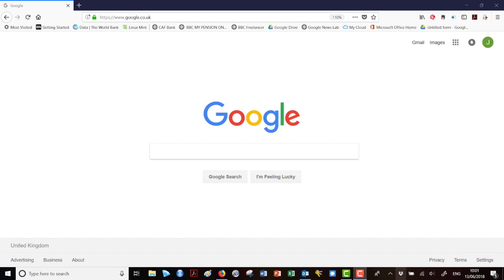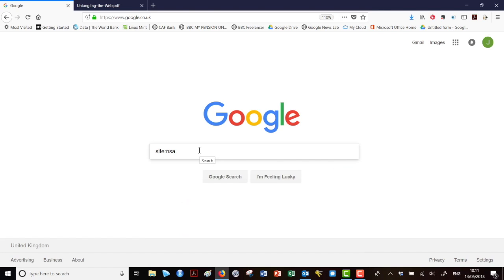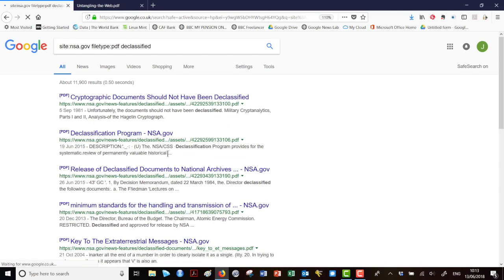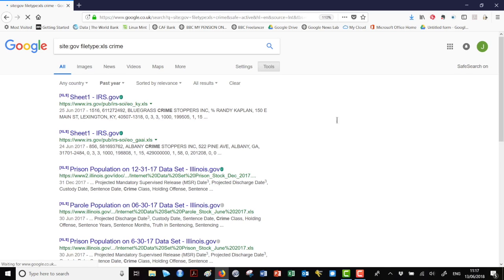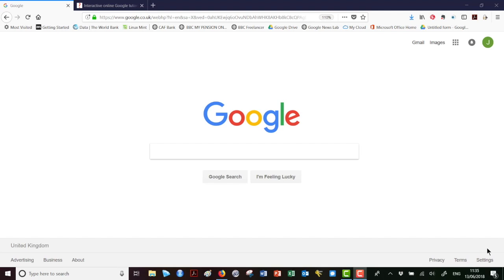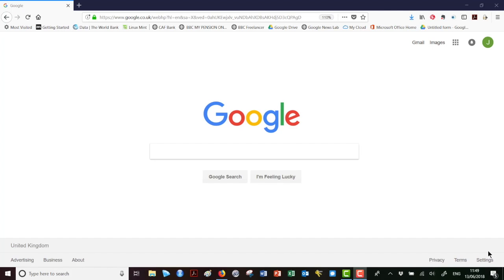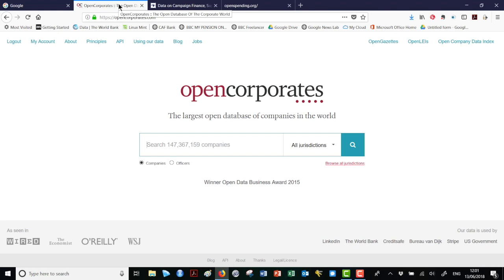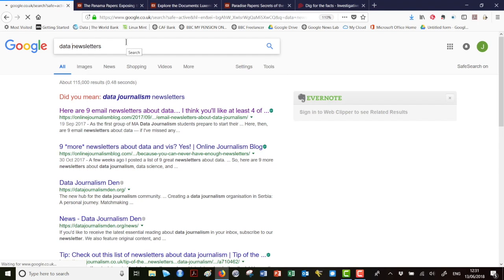OpenDataResearch Screencast 3.2 EN